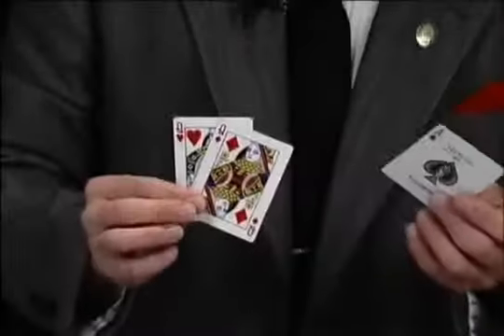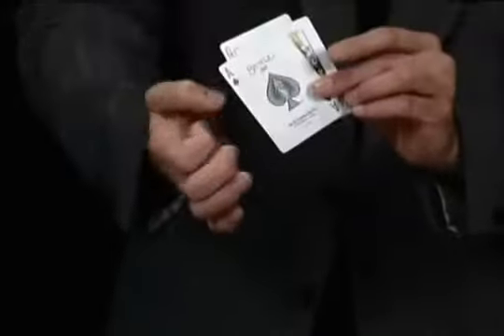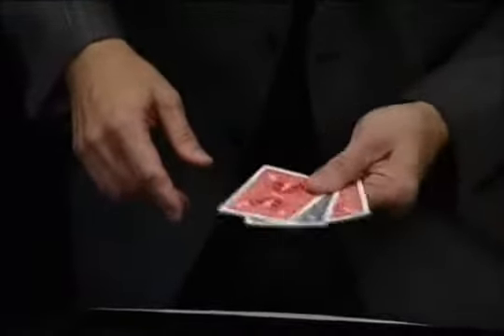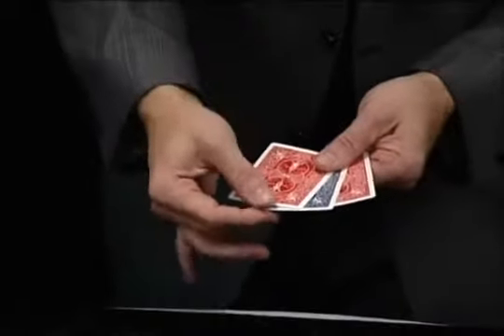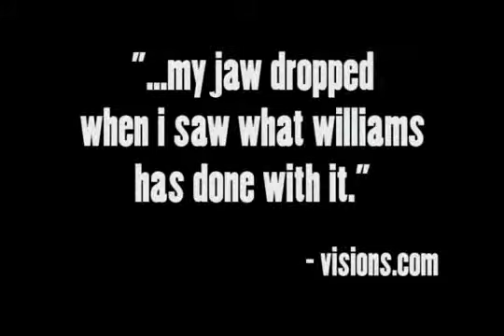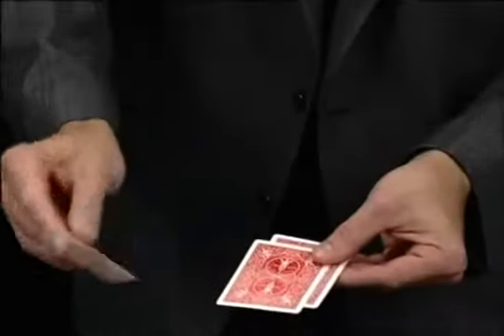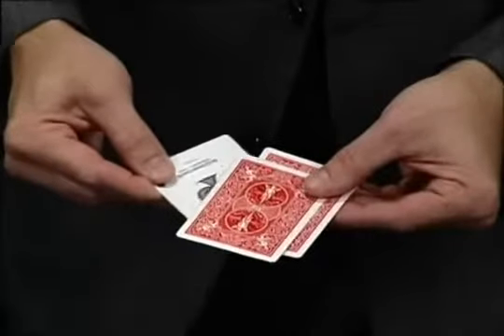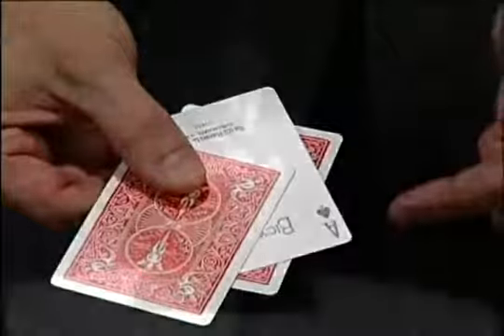Yo Odio A David Copperfield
El mago pregunta: "¿Les gustaria ver el truco Yo odio a David Copperfield? Realmente no lo odio, El realmente es un tipo agradable y un gran mago. es solo que cada vez que me encuentro con gente que me dice si soy mago y me empiezan a comparar con él."puedes caminar por la gran muralla china? ¿puedes hacer desaparecer la estatua de la libertad?¿Tienes citas con supermodelos?? El ultimo me lastima mucho. Asi que decidí hacer algo que Copperfield no pudiese hacer una ilusion de close-up que pase justo frente a sus ojos."
El mago entonces clara y visiblemente pasa una carta a través de la otra en una manera quue parecería truco de fotografía...pero en vivo y tres veces ¡¡
Geoff Williams' I Hate David Copperfield Trick  es una ultra-visual,ultra-práctico y ultra-cool manejo y presentación del efecto de Larry Jennings:  "The Close-Up Illusion" trick. Este milagro podrás cargarlo contigo en todo momento y absolutamente dejará sin aliento a tus espectadores pues se ve como magia real incluso para ti cuando lo hagas¡¡

"el truco 'I Hate David Copperfield' es la versión de Williams de llevar el truco de Larry Jennings "the close-upillusion". Este último ha sido mi efecto principal pero esta versión realmente es para que caigan quijadas de la gente de asombro."
- Shane - Visions.com

"...impresionantes adiciones al efecto de   Larry Jennings' 'The Close-Up Illusion.'"
- David Acer
Tiempo corrido aproximado 15min